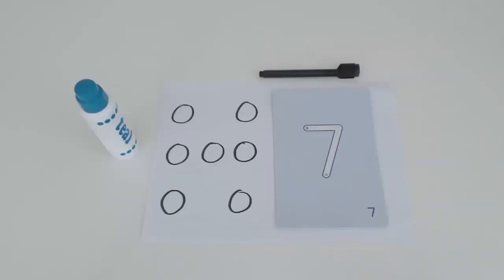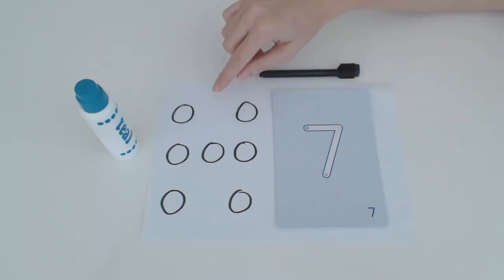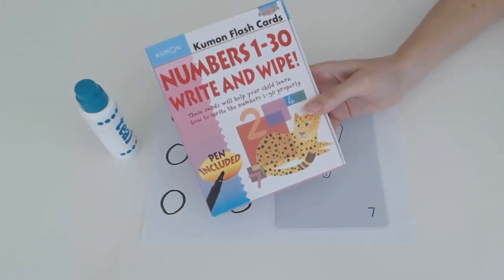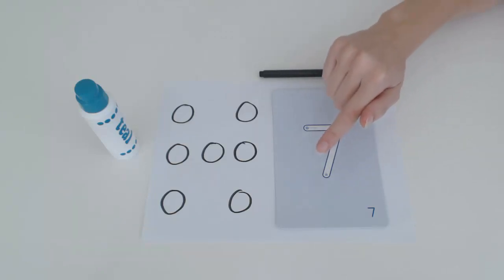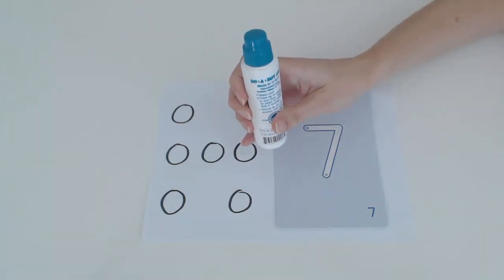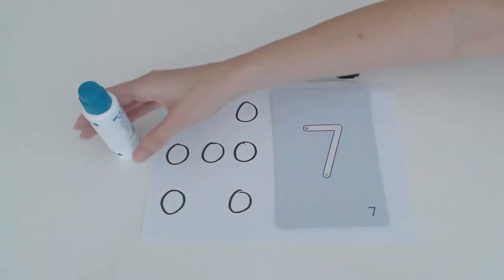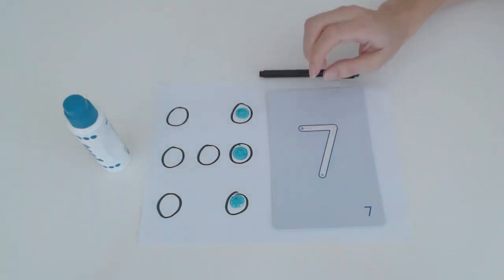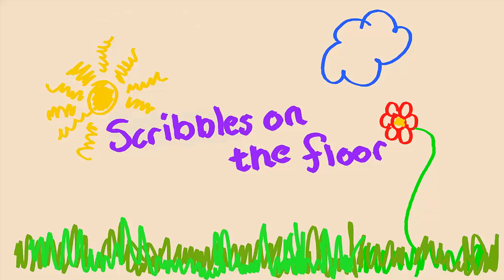Counting and number recognition - Activities for preschoolers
Use this easy and quick method to help your child with number recognition and counting. It has the added benefit of helping with hand-eye coordination and includes some arty fun!